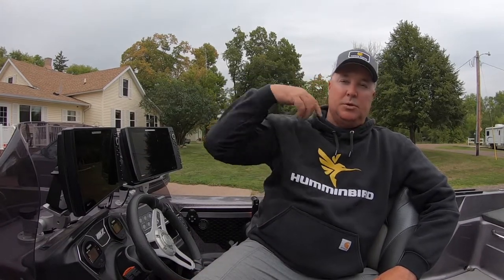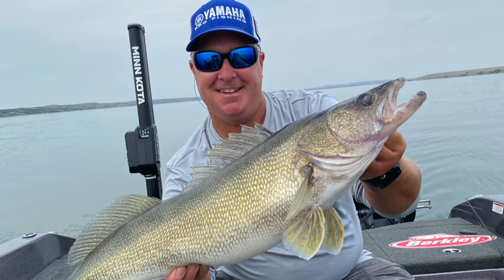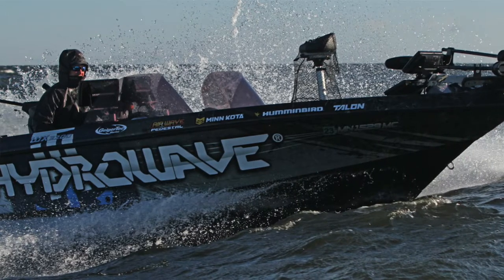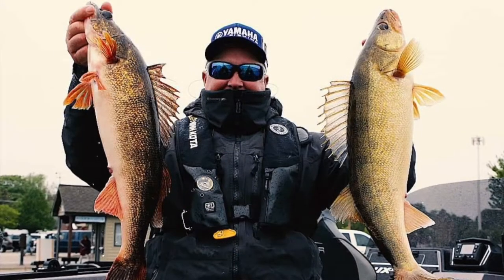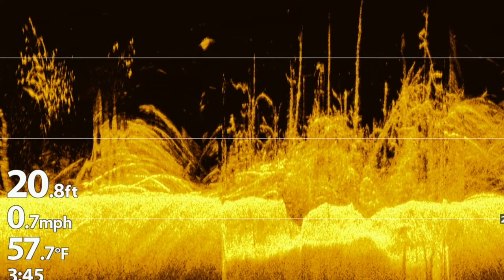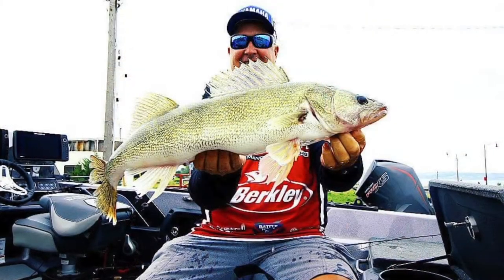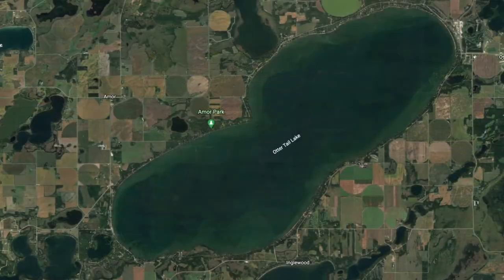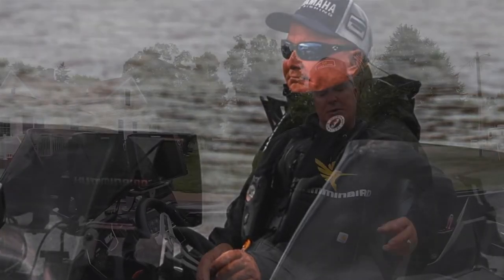National Walleye Tour Recap + AOY Chase with Mark Courts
The National Walleye Tour kicks off its final and championship event on Otter Tail Lake in Ottertail, Minnesota, on September 22nd and with more than just championship event title up for grabs. Fishing in his home state, Humminbird and Minn Kota Pro Mark Courts will also be competing for the second NWT Angler of the Year Title of his career along with his first NWT Championship crown.

Going into the Championship event after a successful regular season, Courts leads the NWT Angler of the Year race by 12 points, which means every fish is important in the final event.